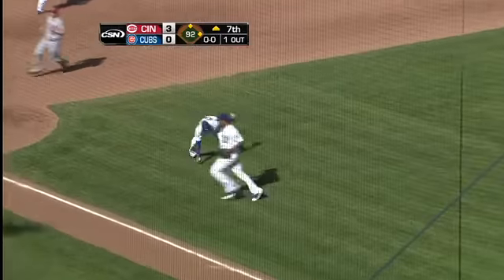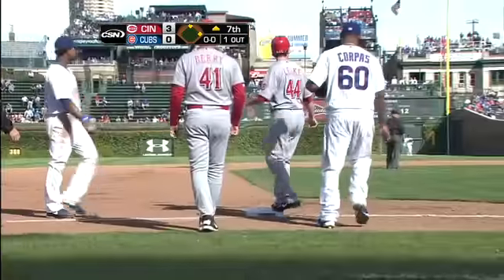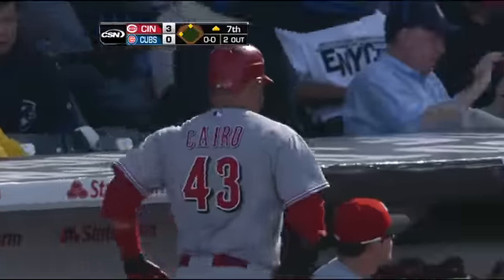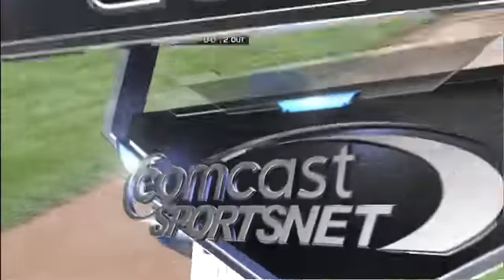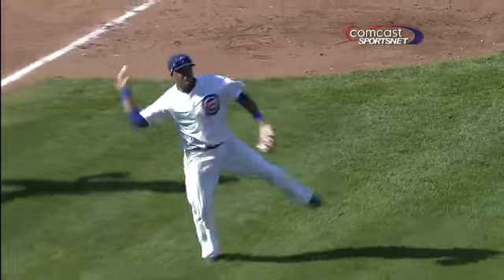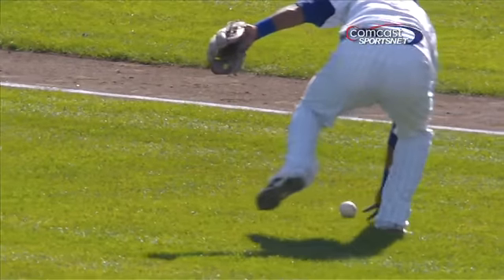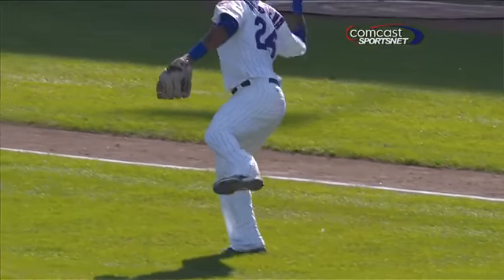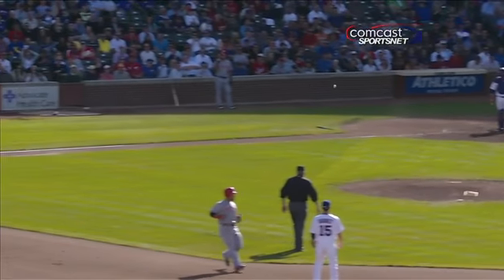2012/09/20 Valbuena's barehanded play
CIN@CHC: Valbuena makes barehanded play to get Cairo